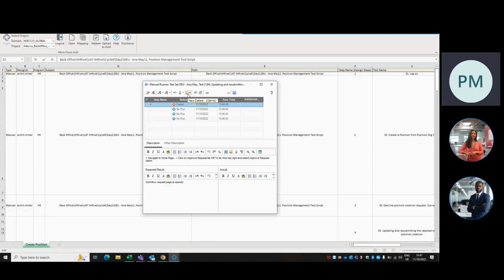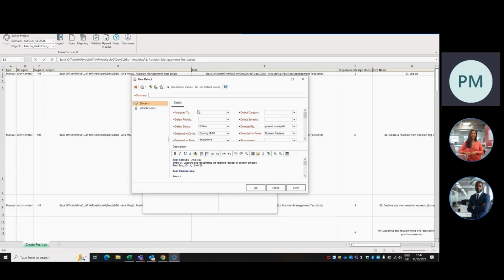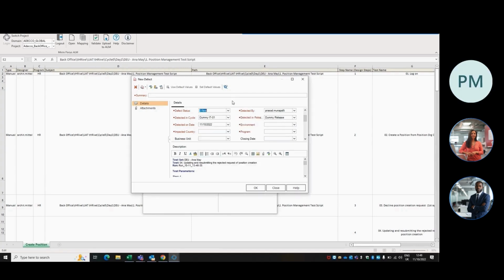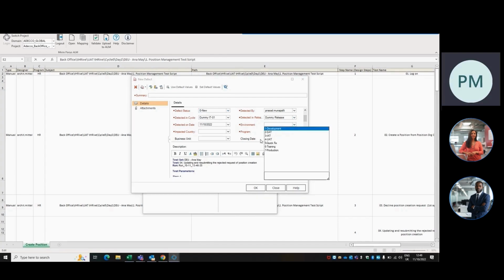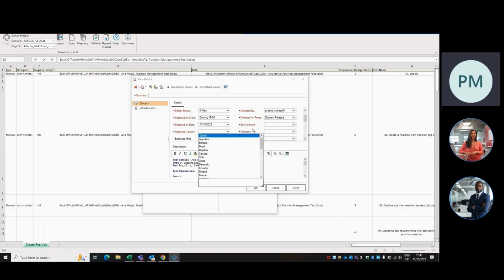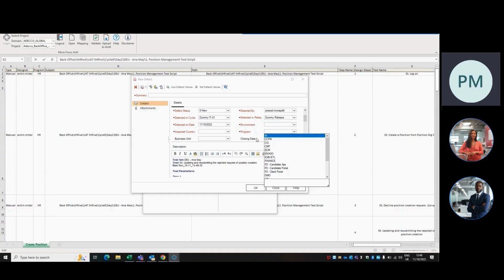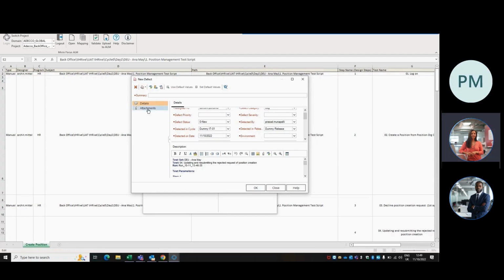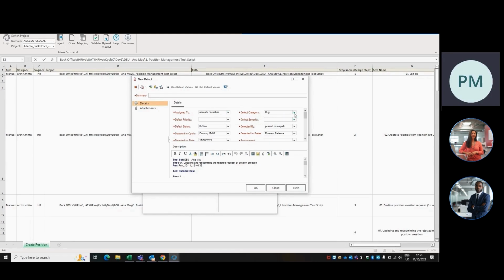How to Log a Defect in ALM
Learn how to create defects in ALM.